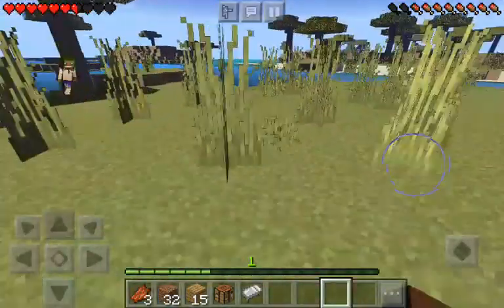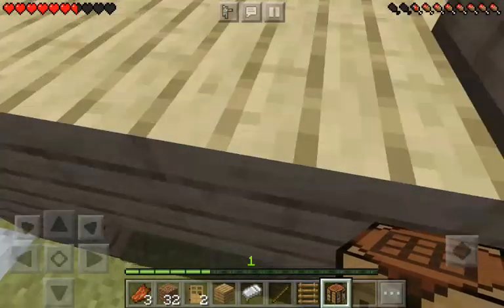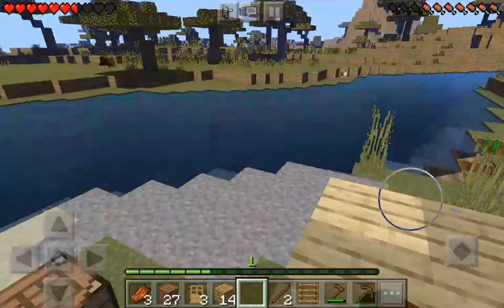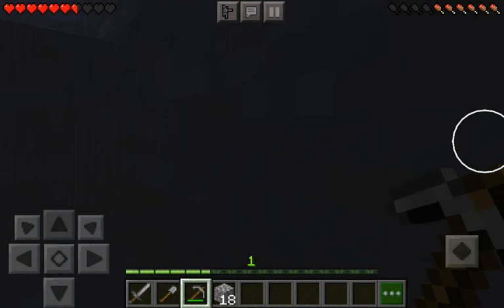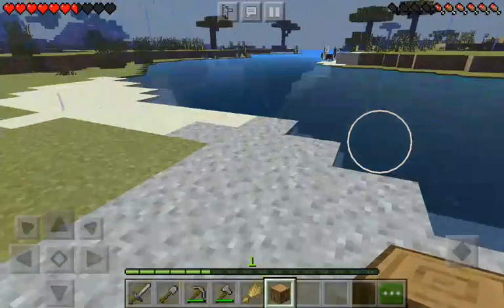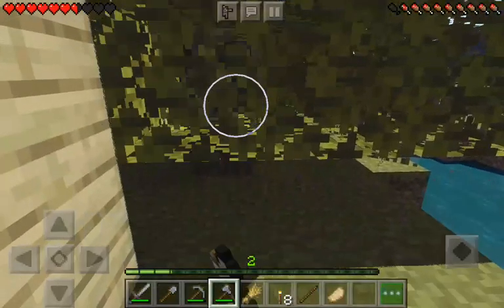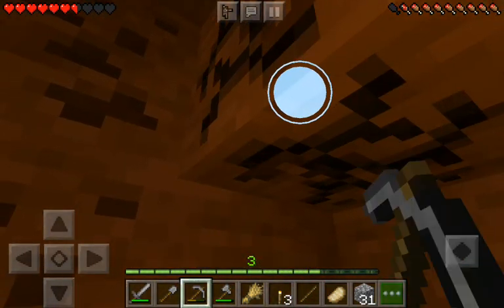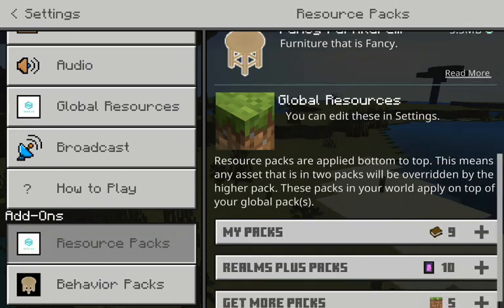NOOOOOOOO... welp Time to start again| Laugh Craft ep:2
creper explosion welp time to restart